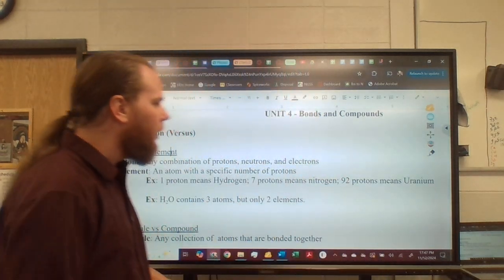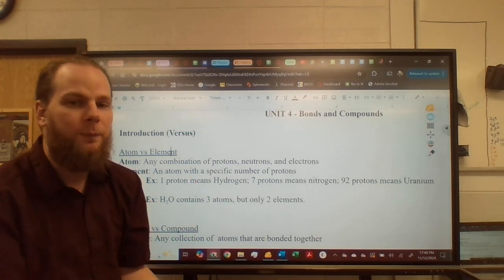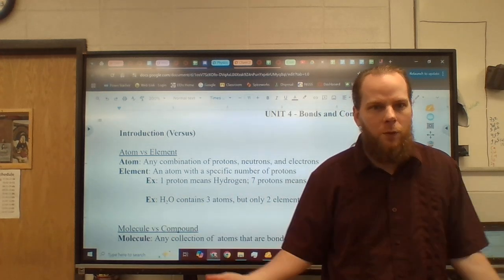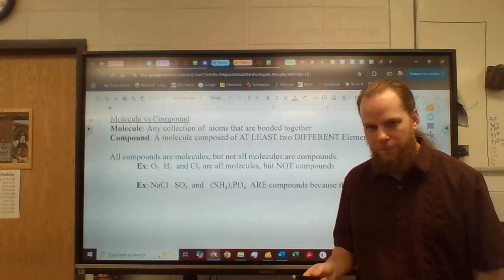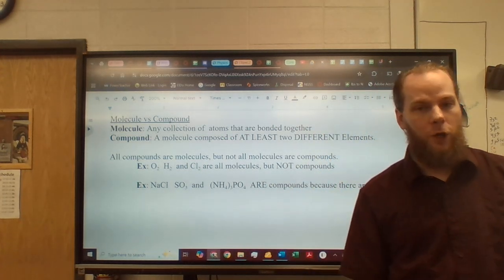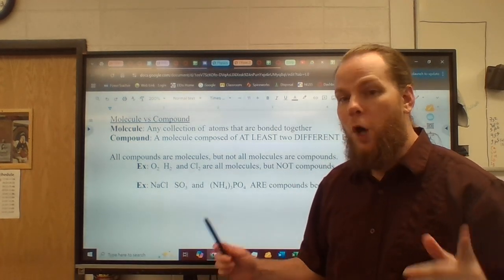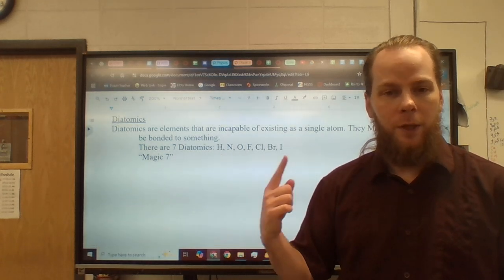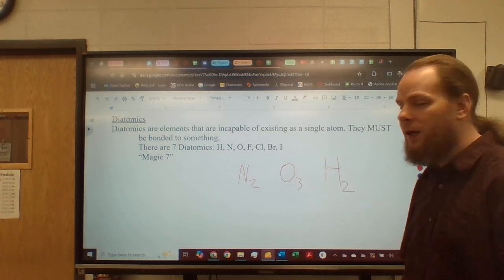Notes 4.0a (Introduction)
In this video we discuss the differences between Atoms and ELements, Molecules and Compounds, and Discuss Diatomics.